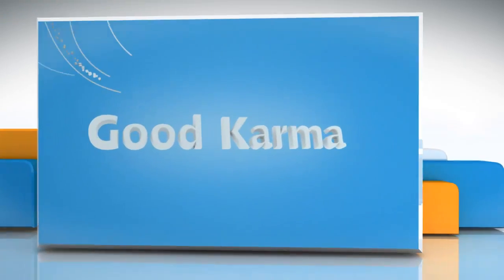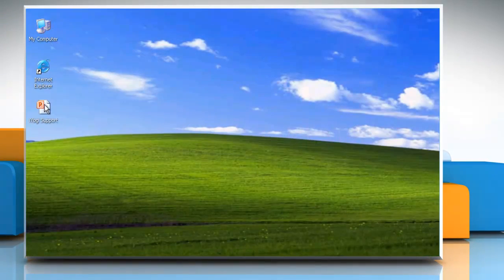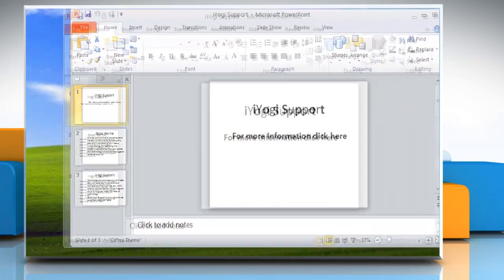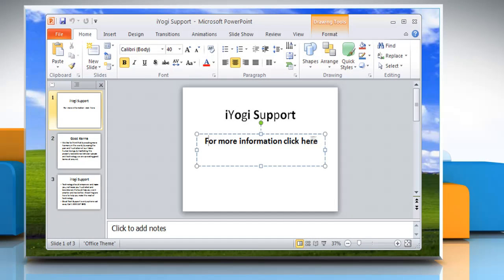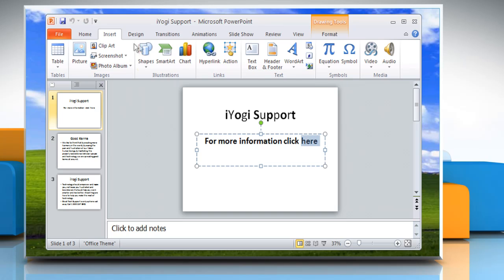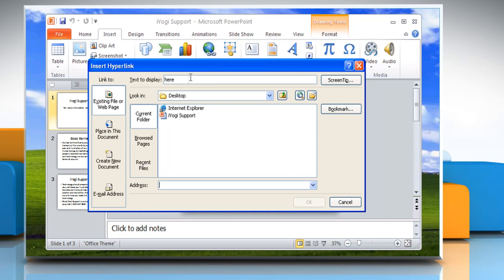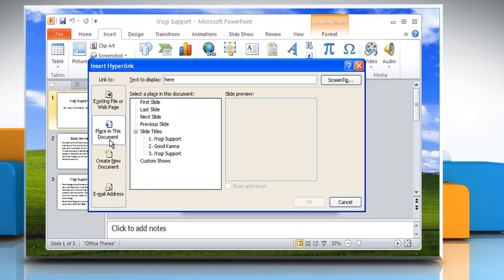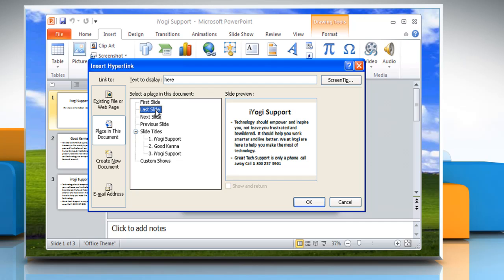How to create a Hyperlink Slide in PowerPoint 2010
Watch this video for the steps to create a hyperlink slide in Microsoft® PowerPoint 2010 on a Windows® XP based PC.

Take note that if you want to, you can hyperlink a specific slide in a PowerPoint presentation in order to summon another slide on the very same presentation.